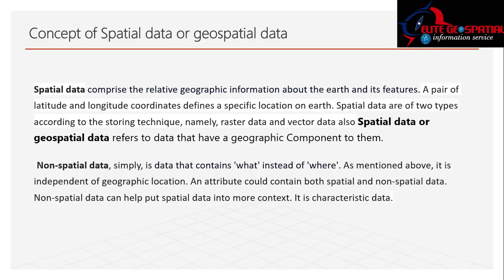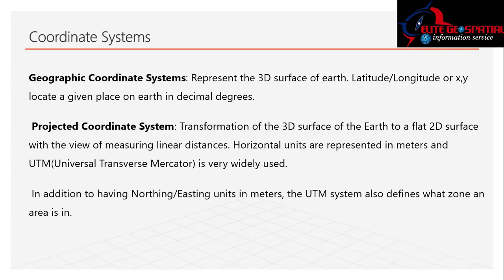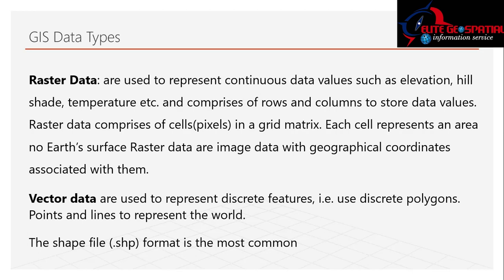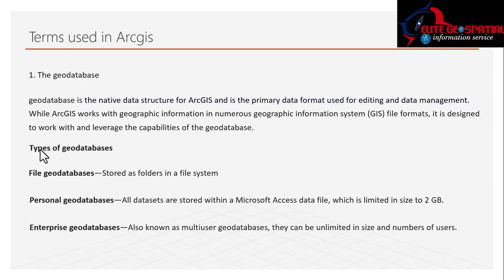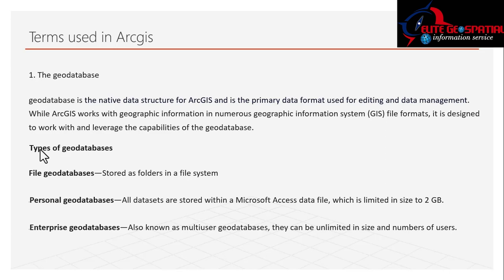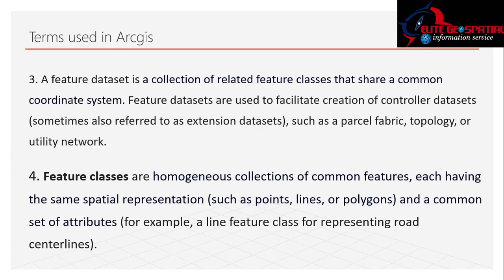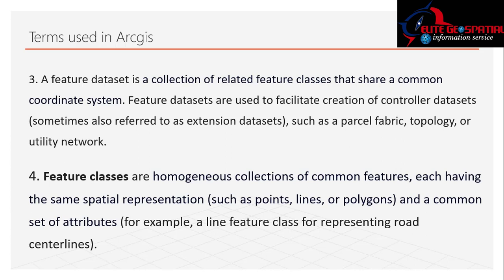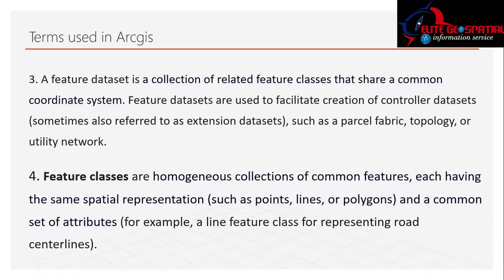ArcGIS Desktop II beginner to pro II 1.2 Concepts related to spatial analysis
ArcGIS Desktop II beginner to pro II Concepts related to spatial analysis
The "ArcGIS Desktop II: Tools and Functionality" course is designed to take beginners through a comprehensive journey to become proficient users of ArcGIS Desktop software. Throughout the course, students will learn various tools and functionalities within the ArcGIS Desktop environment, moving from beginner to advanced levels of proficiency.

The course begins with an introduction to ArcGIS Desktop, its interface, and basic functionalities. Students will learn how to navigate the software, work with data layers, and perform basic geoprocessing tasks.

As the course progresses, students delve deeper into the capabilities of ArcGIS Desktop, exploring advanced geoprocessing tools, spatial analysis techniques, and data management strategies. Topics covered include spatial statistics, raster analysis,  and more.

Throughout the course, hands-on exercises and real-world examples provide practical experience and reinforce learning. By the end of the course, students will have acquired the skills and knowledge necessary to confidently work with ArcGIS Desktop and leverage its powerful capabilities for various GIS projects.

Whether you're a beginner looking to establish a solid foundation in ArcGIS Desktop or a seasoned user aiming to enhance your skills, this course offers valuable insights and practical training to help you succeed in your GIS endeavors